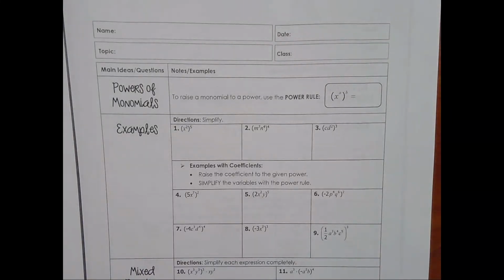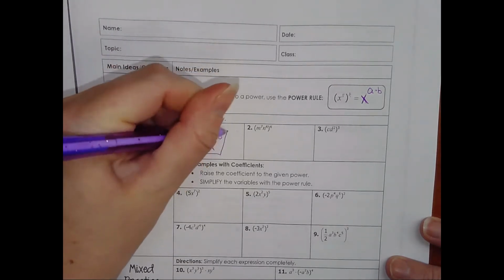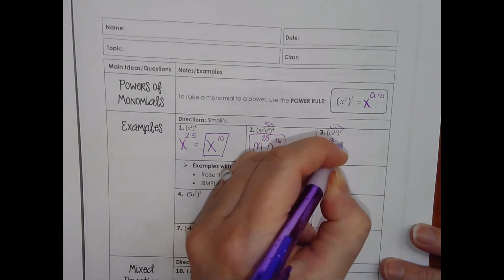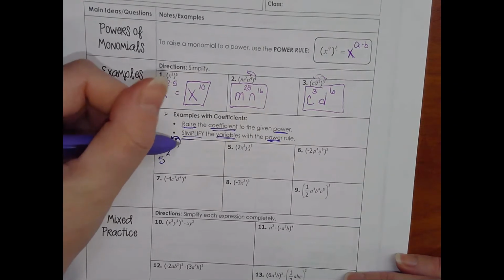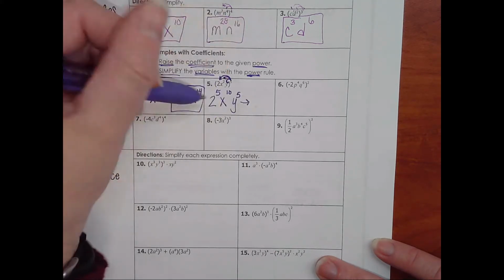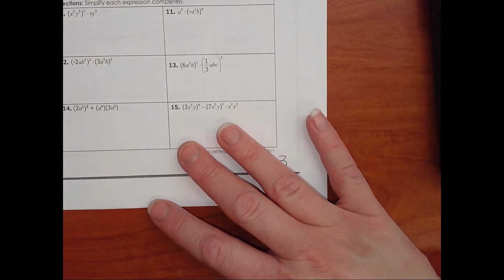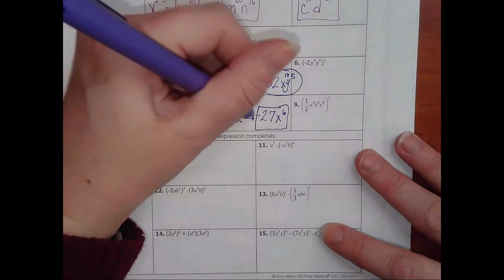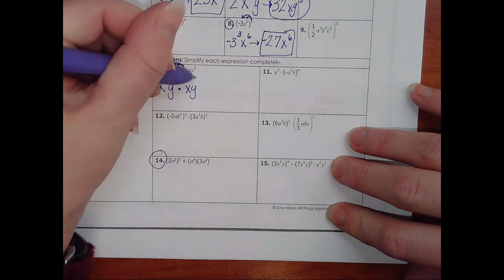Algebra 1: Properties of Exponents Day 3 (Power Rule)